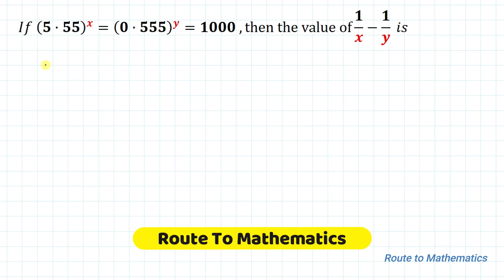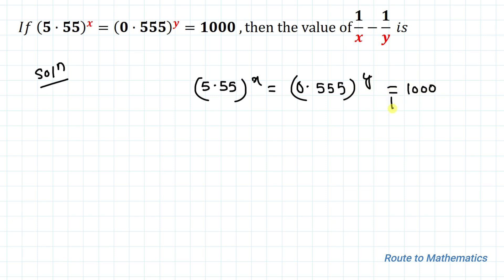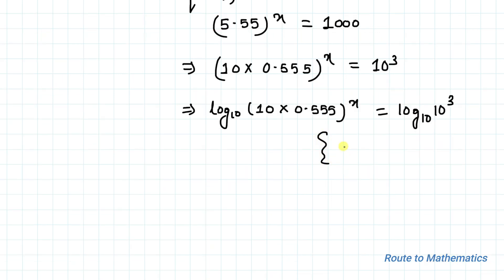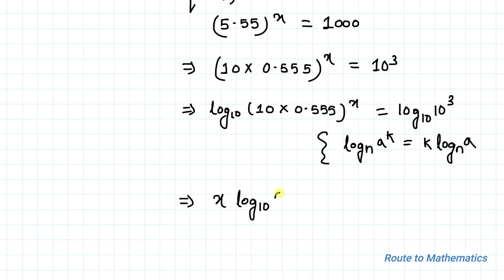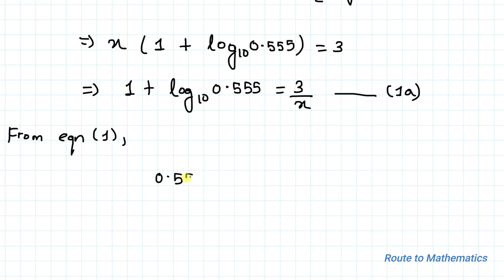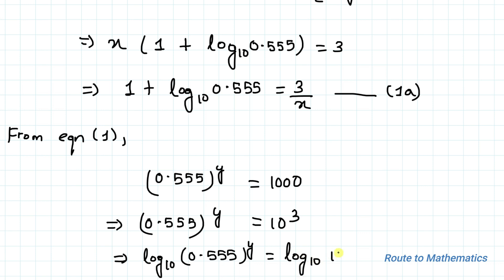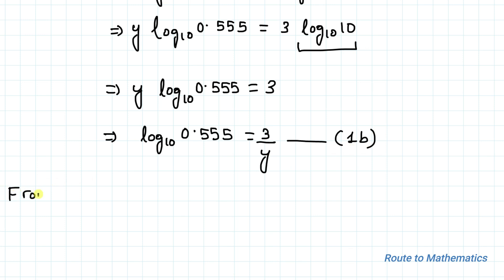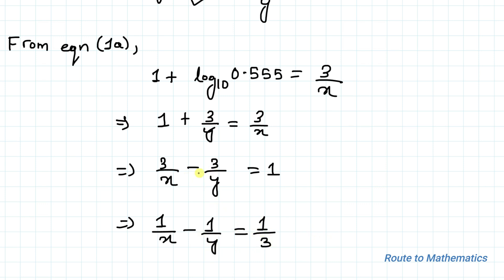Solve This Equation With using few easy steps | Math Olympiad Question